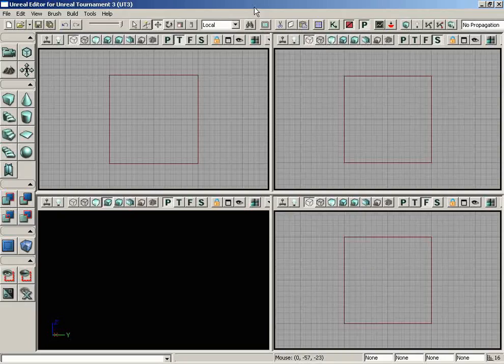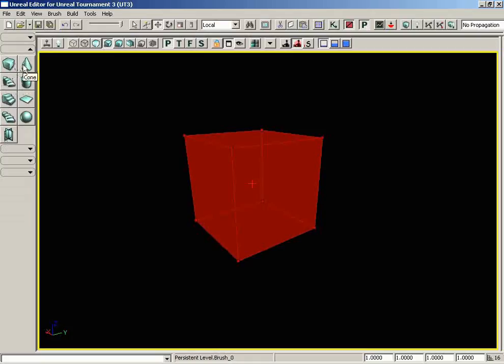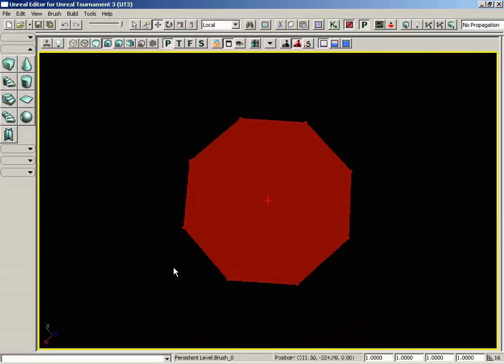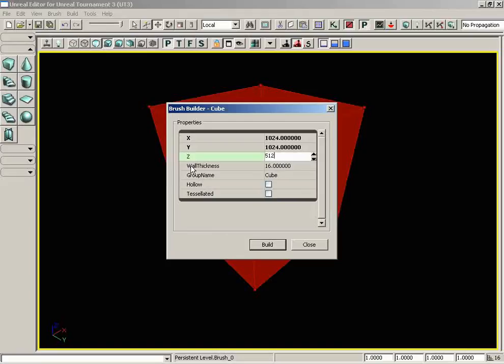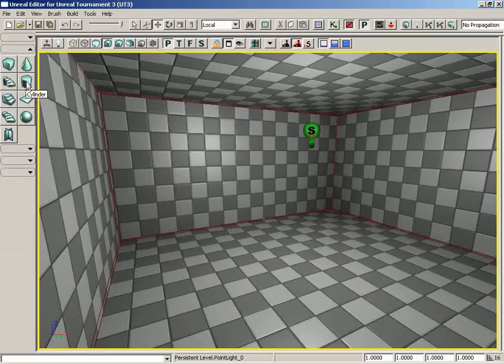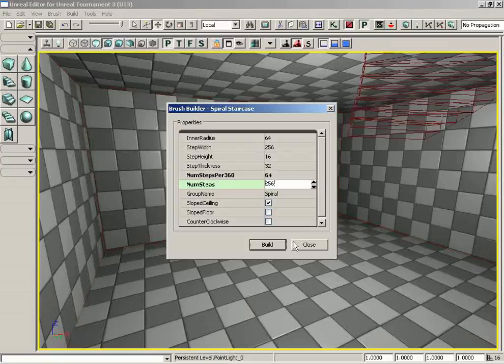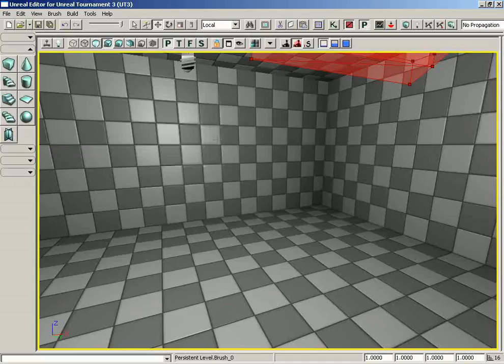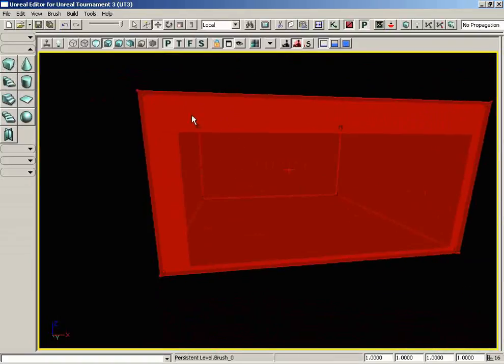[002 UT3 Intro] 016 Toolbox Primitives